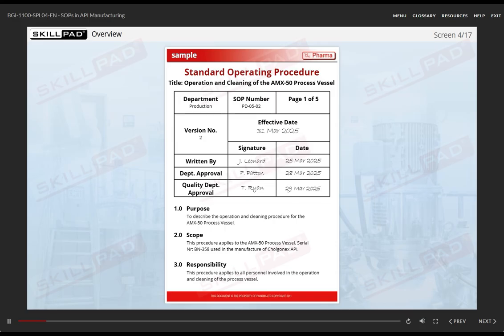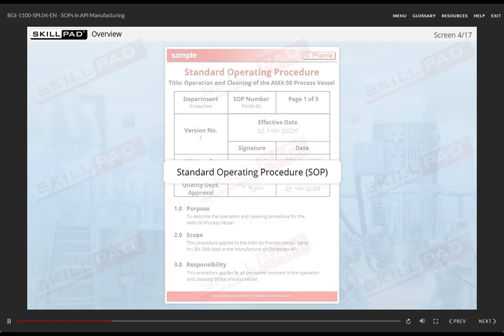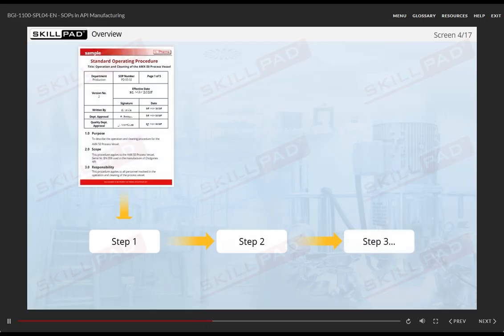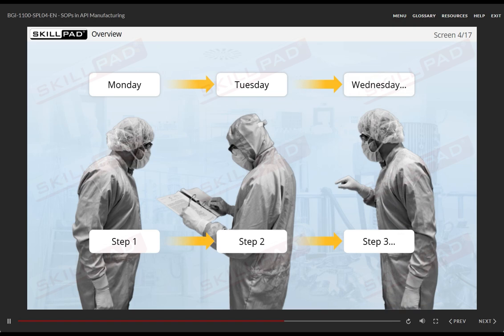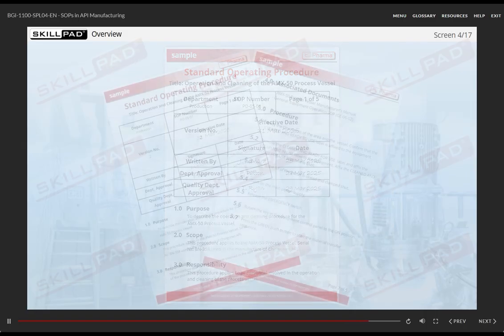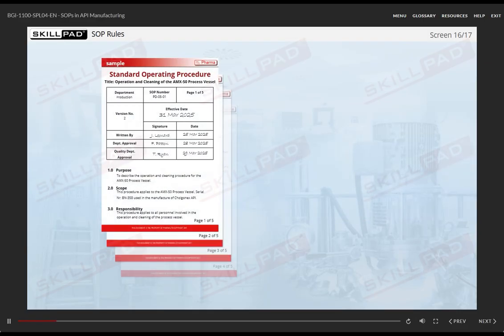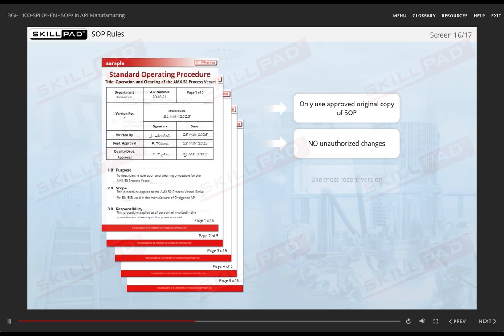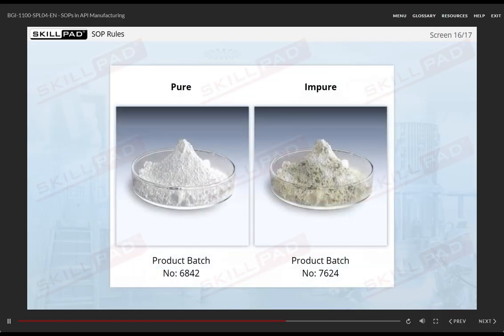SOPs in API Manufacturing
Explores the essential role of Standard Operating Procedures (SOPs) in Active Pharmaceutical Ingredient (API) manufacturing. It focuses on the purpose, structure, and importance of complying with Good Manufacturing Practices (GMP). Learners will understand key aspects of SOP usage, including version control, approval processes, and the rules that must be followed. The module provides practical knowledge on how to ensure consistency, safety, and product quality through the proper maintenance and execution of SOPs.